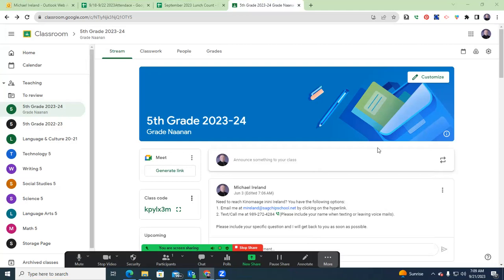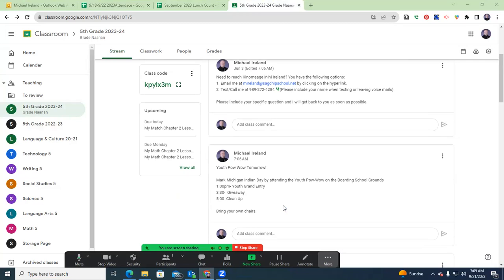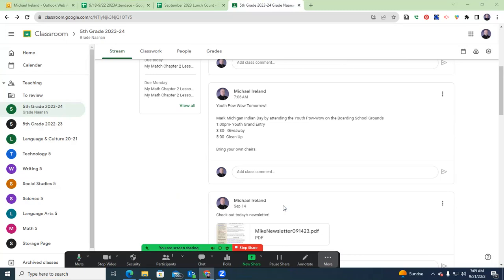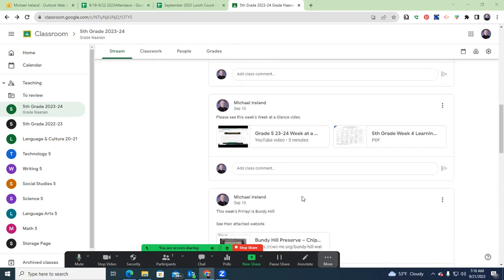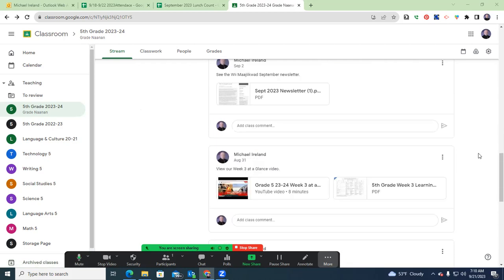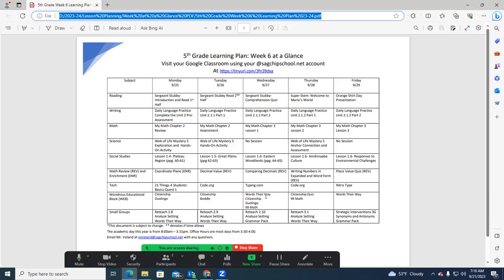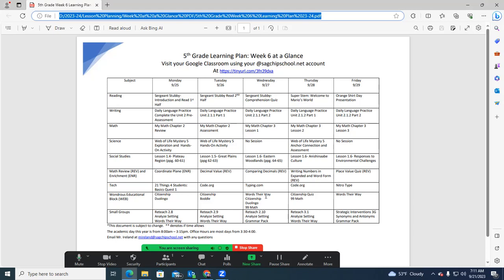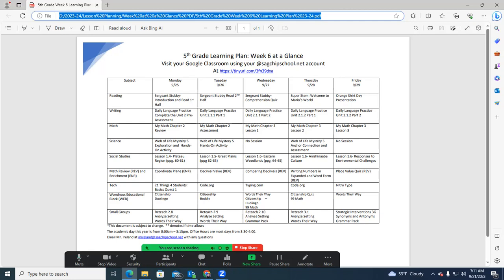Grade 5 23-24 Week 6 at a Glance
An overview of our Week 6 learning plan and announcements